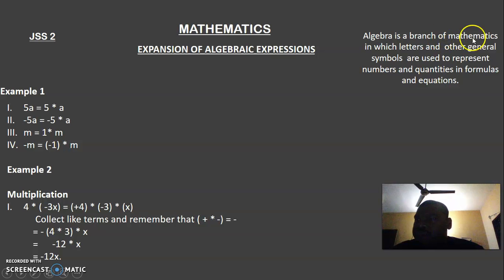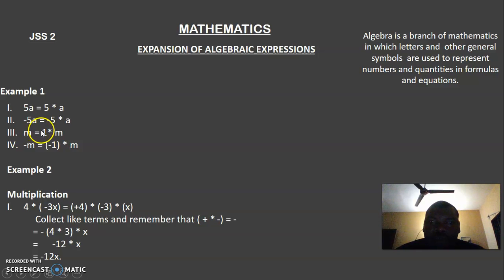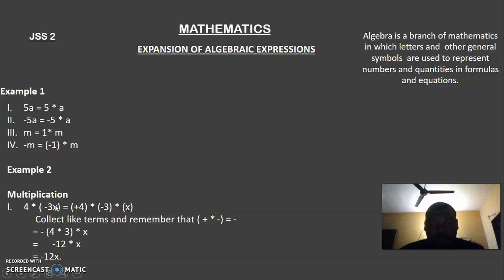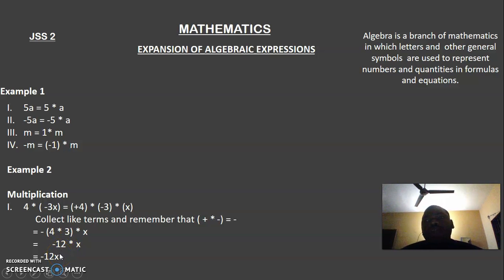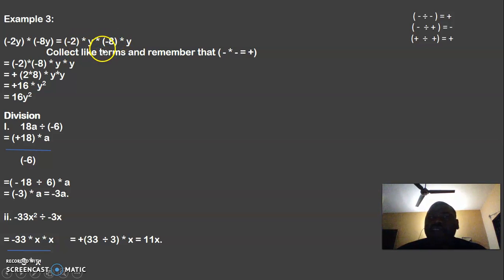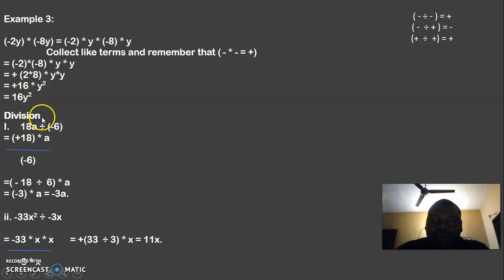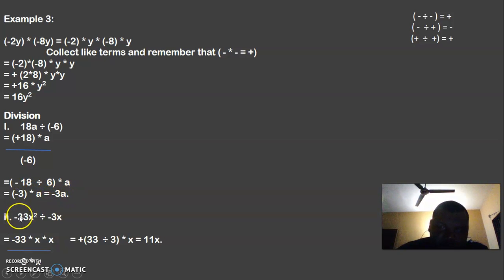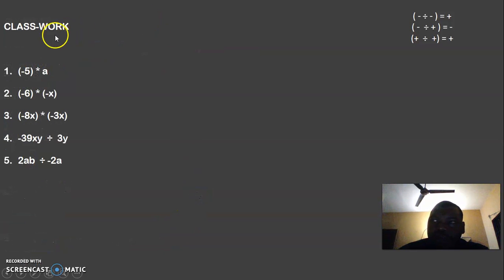Algebra Expansion, Expansion of Algebra by division and multiplication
Multiplication and division of Algebraic equations